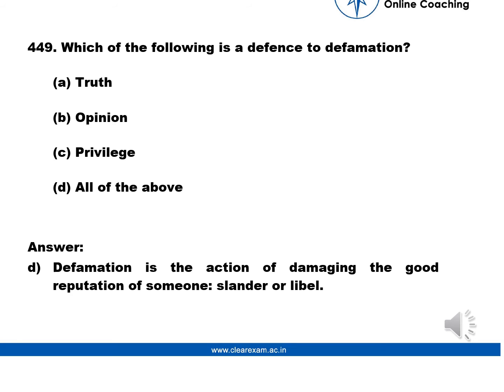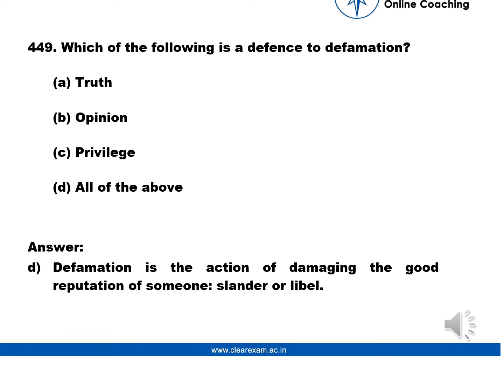Legal Aptitude Question number 449